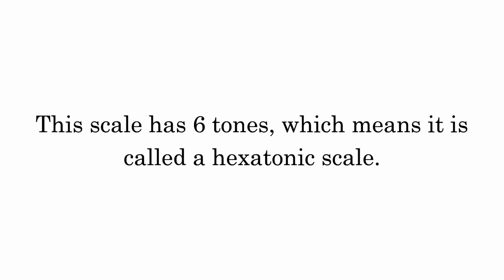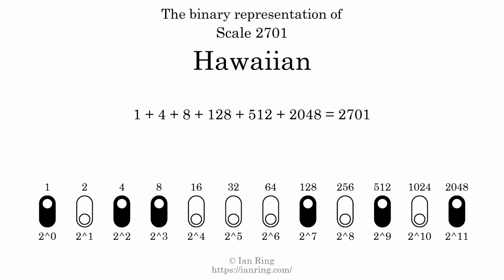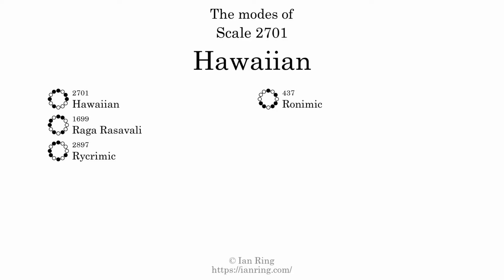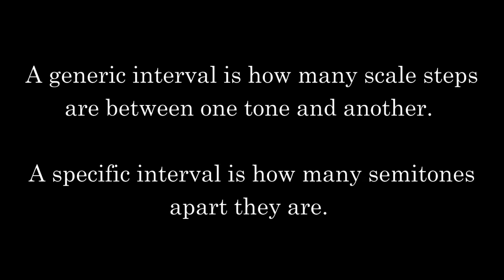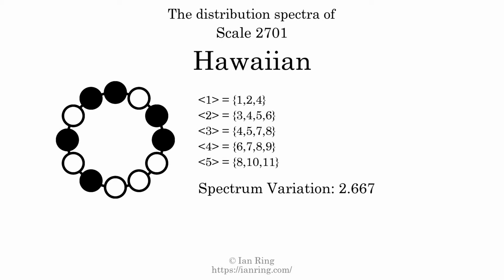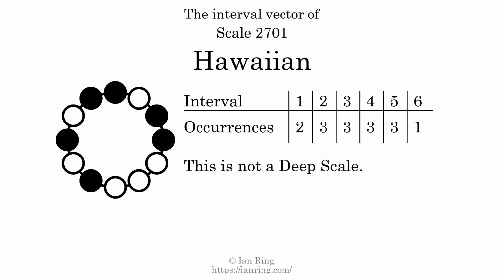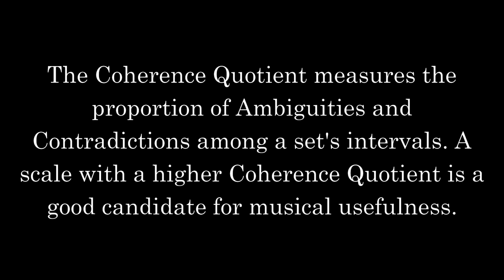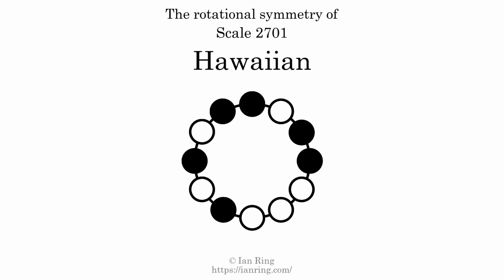Scale 2701: Hawaiian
More than you will ever need to know about Scale 2701, a hexatonic scale also known as "Hawaiian". Part of an enormous series of scale analysis videos by The Exciting Universe Of Music Theory.